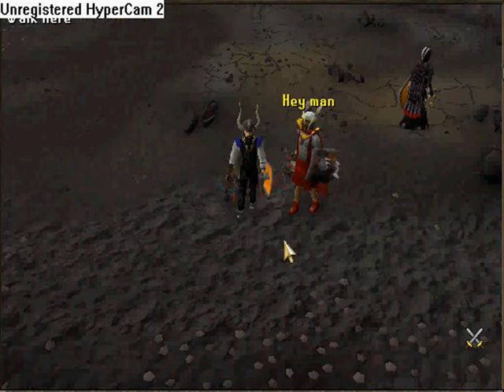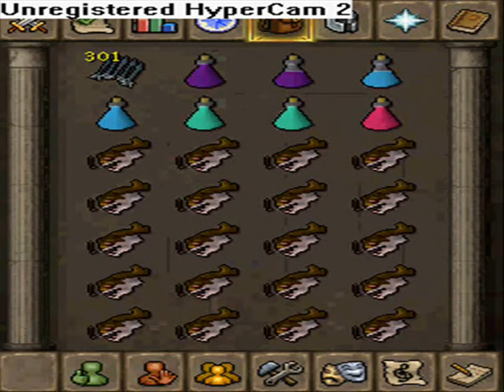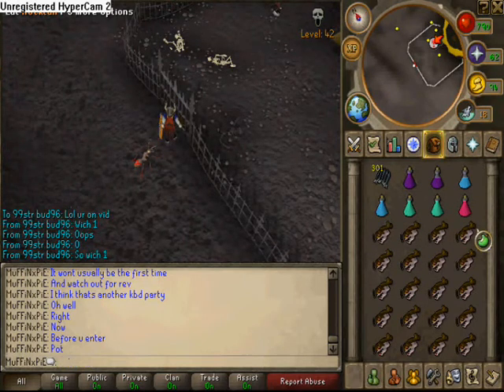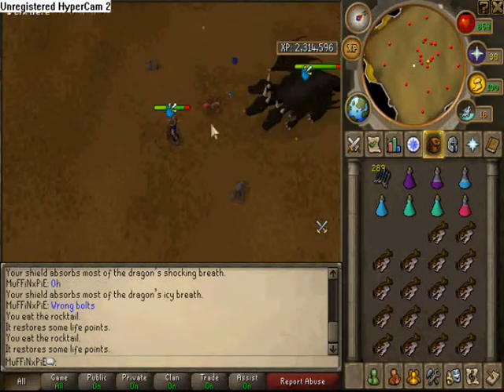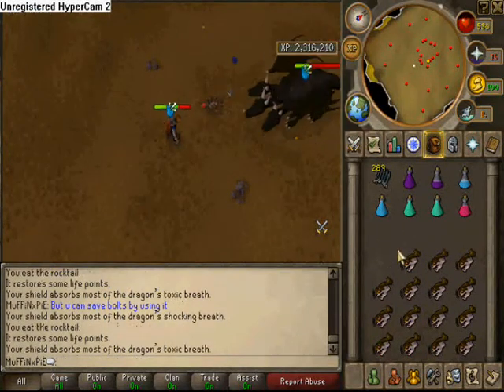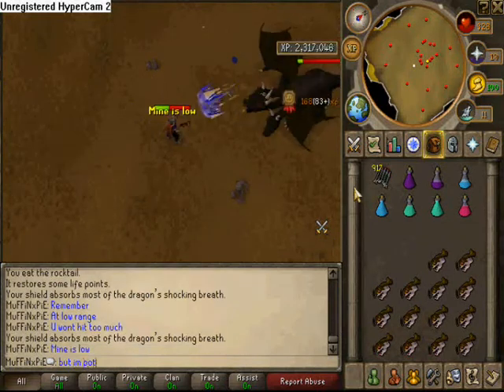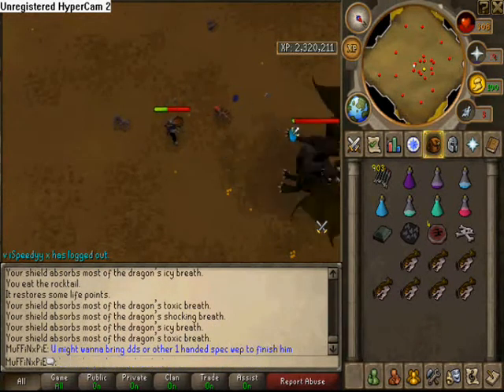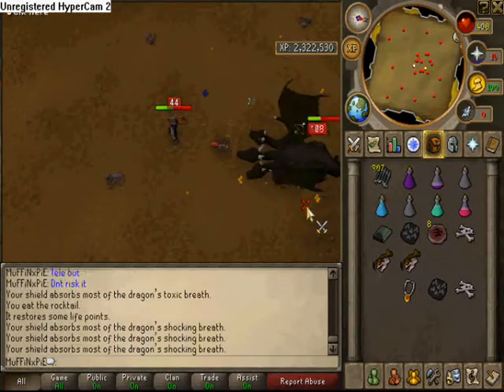Runescape Guide To Soloing The King Black Dragon (KBD) For Low Levels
runescape guide to soloing to king black dragon for low levels